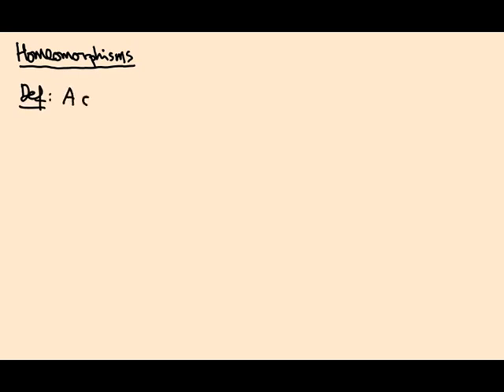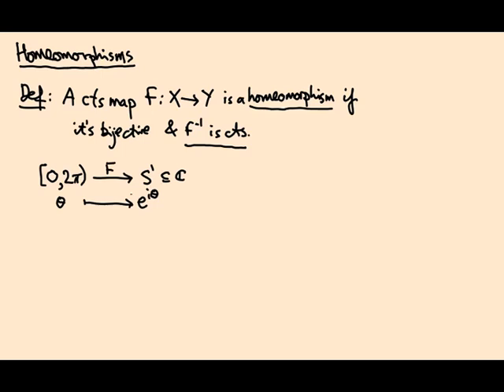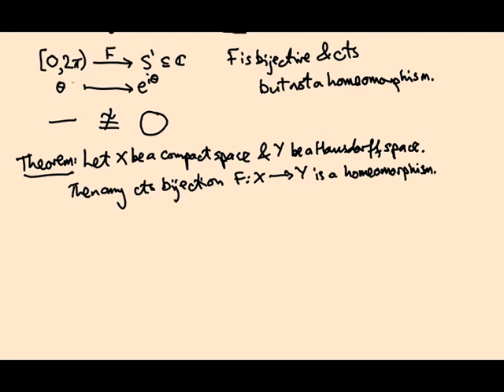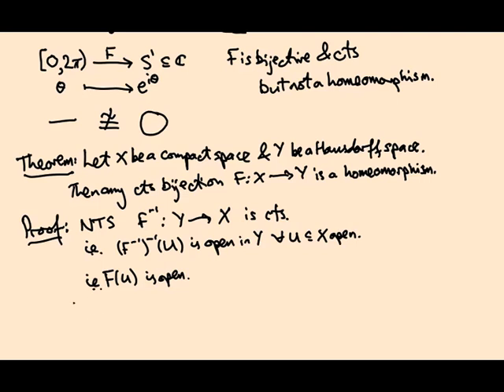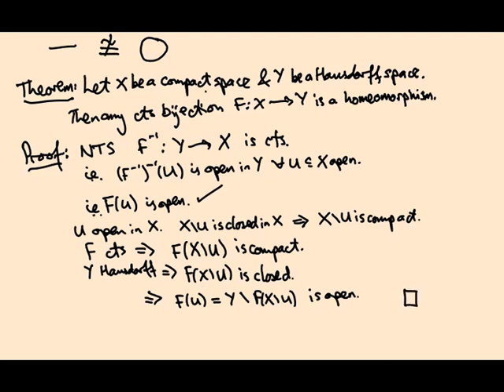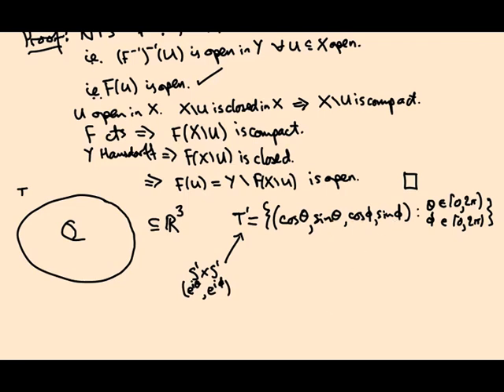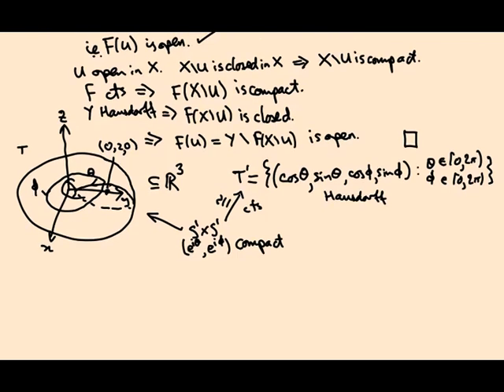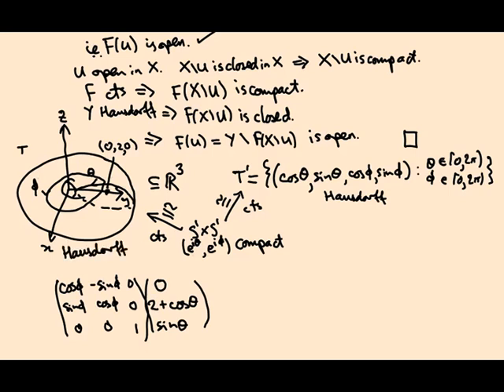2.07 Homeomorphisms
In this, seventh, video on topological spaces, we study homeomorphisms between topological spaces. In particular, we show that a continuous bijection from a compact to a Hausdorff space is a homeomorphism.